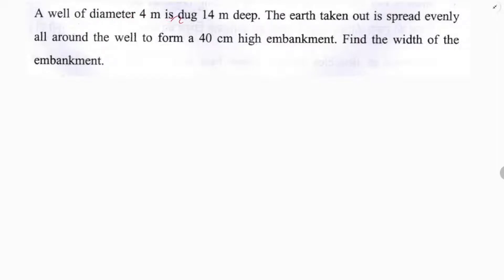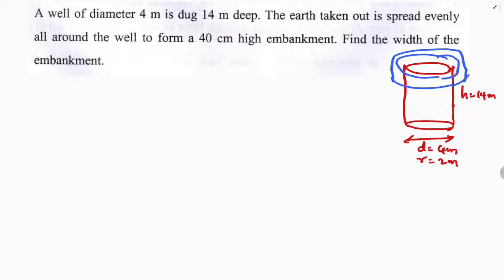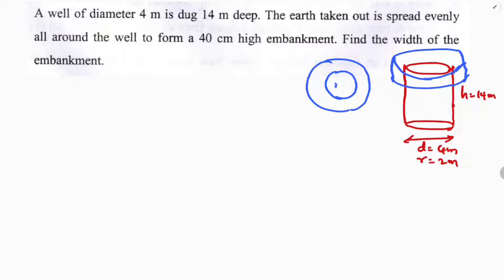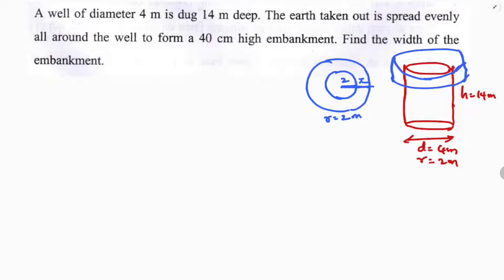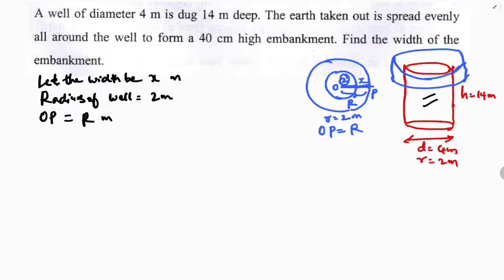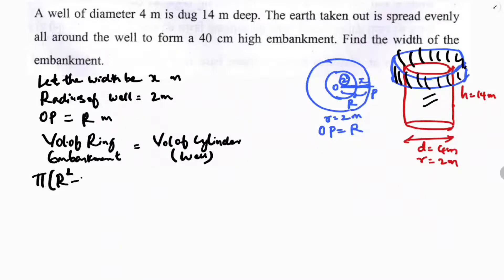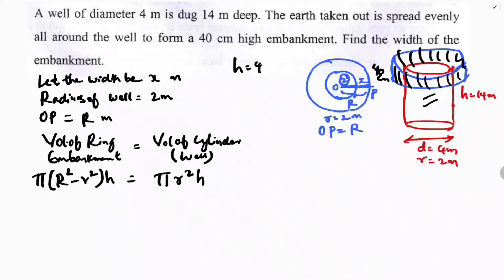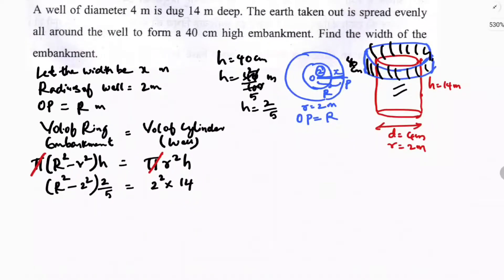A Well of diameter 4 m is dug 14 m deep. The earth taken out is spread evenly all around the well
A Well of diameter 4 m is dug 14 m deep. The earth taken out is spread evenly all around the well to form a 40 cm high embankment.
Find the width of the embankment.